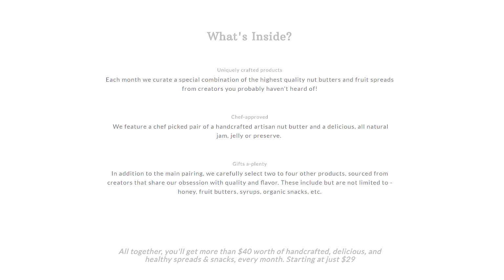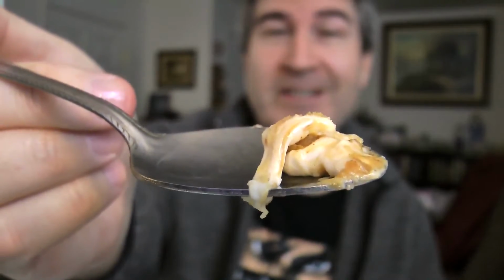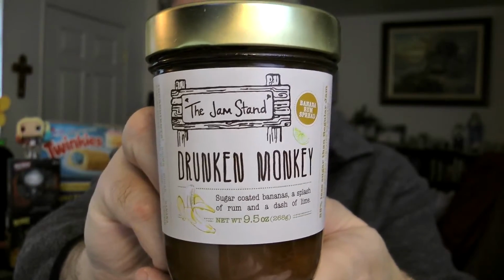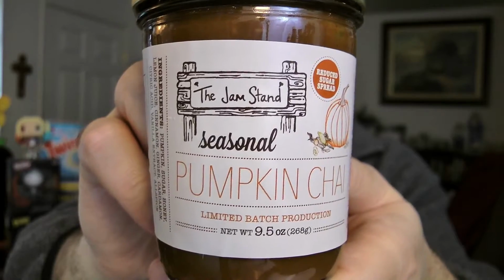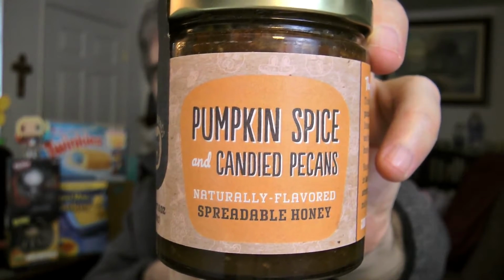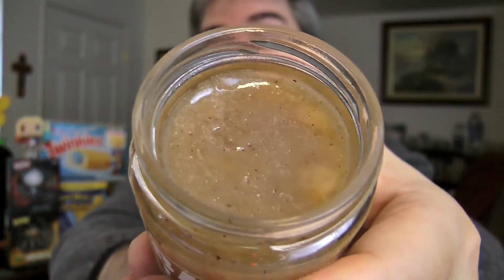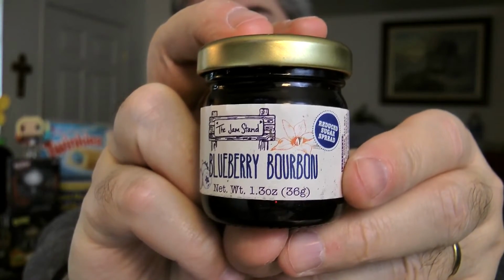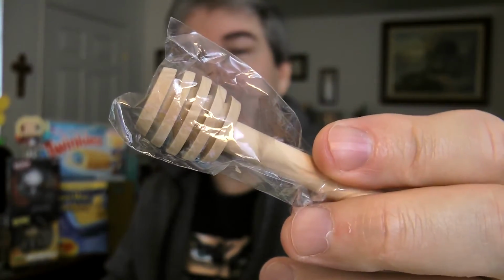JAMS, JELLIES, HONEYS! | PB&Jealous UNBOXING 🍯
Unboxing and reviewing PB&Jealous today. Curated jams, nut butters and delicious snacks delivered right to your door. Get $15 off your first box with code: OLDNERD

NERDY SUBSCRIPTION BOXES!!

FOODIE SUBSCRIPTION BOXES!!